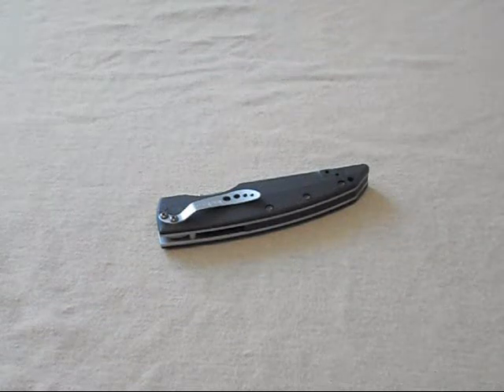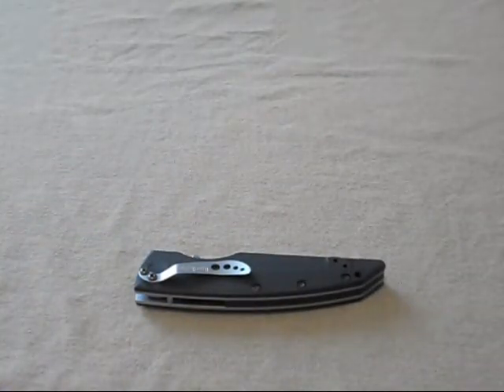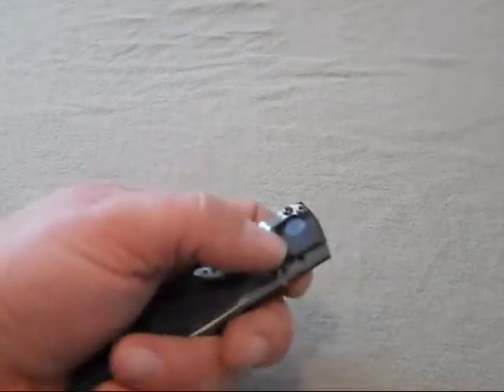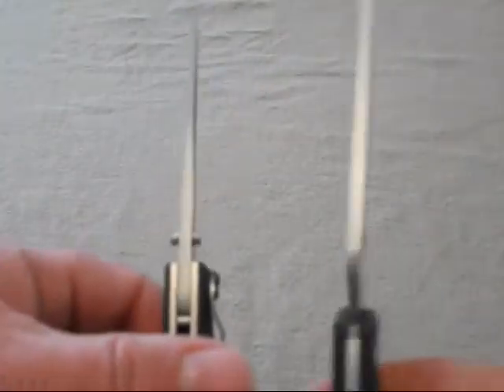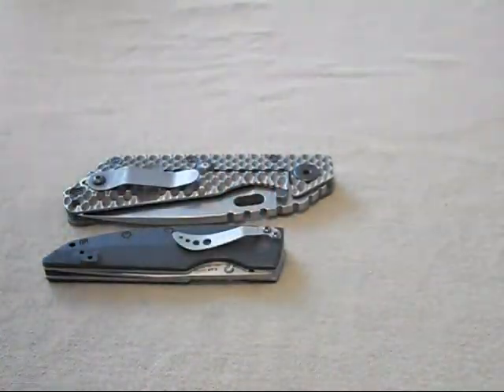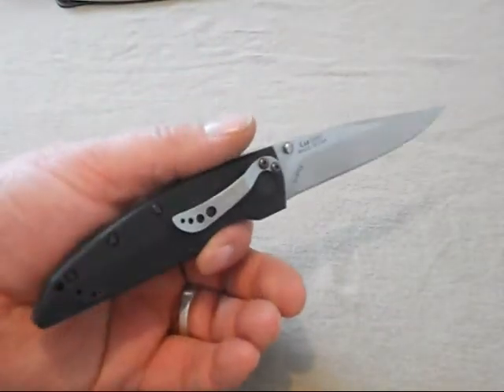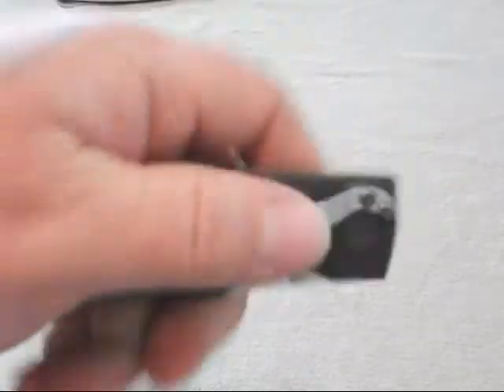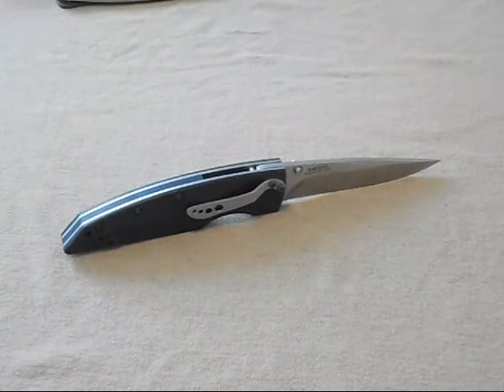Kershaw Speedform II in ELMAX 1st impressions